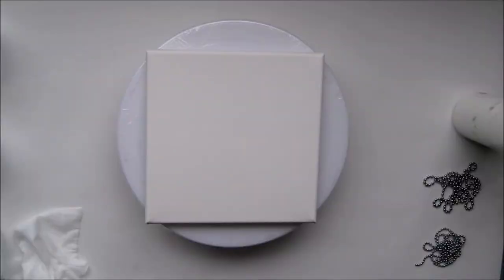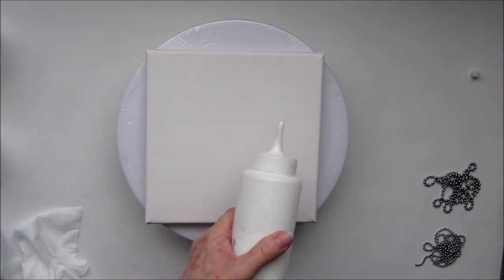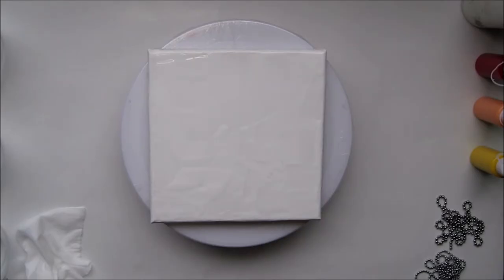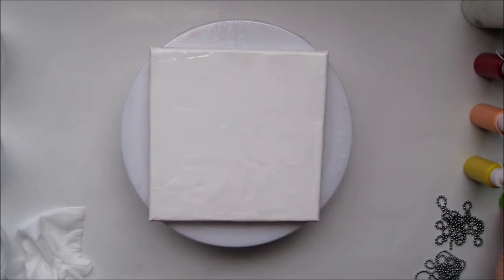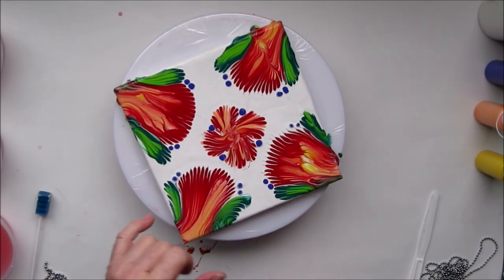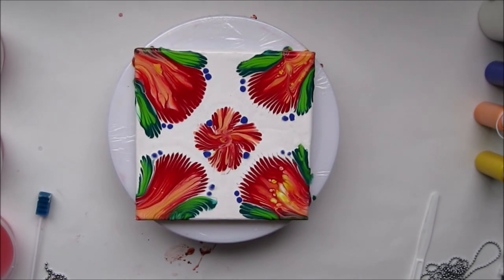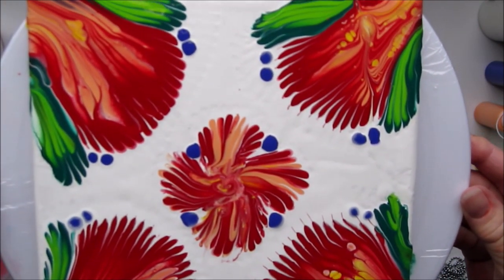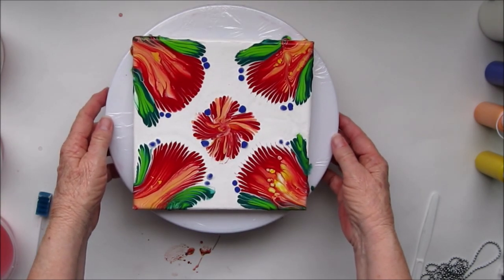(155) 𝐀𝐜𝐫𝐲𝐥𝐢𝐜 𝐏𝐨𝐮𝐫𝐢𝐧𝐠 𝐍𝐙 🎨 2nd Attempt At a Chain Pull: Corner Flowers inspired by Ever Art Relaxing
Paint pouring for beginners!  My Acrylic pours are not on a professional level.  I want to show you that you can pour paint to create weird and wonderful art even if you can't draw or paint in the conventional way.  Doing more of what makes me happy!

Free YouTube Music - "Redwood" and "Beijaflor" by Quincas Moreira
                                        "Finding Light" by Dan Lebowitz